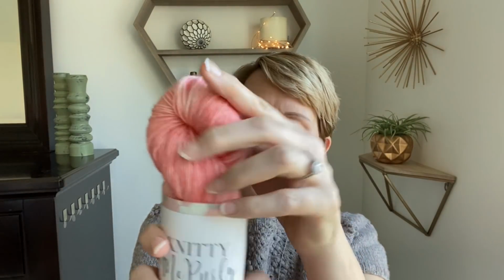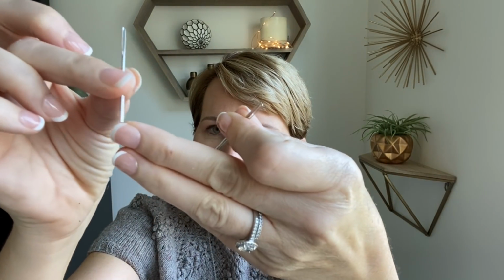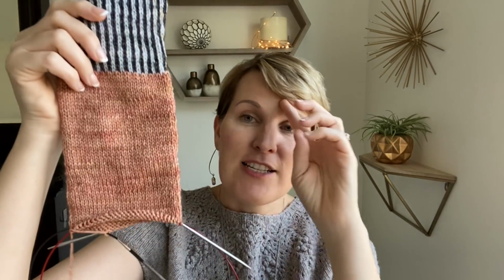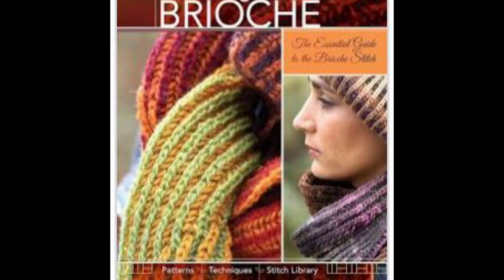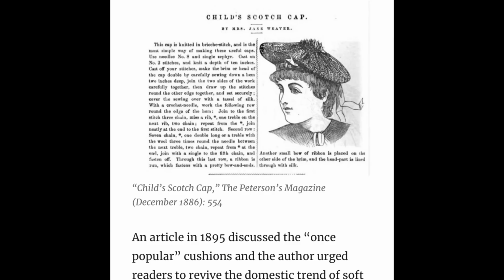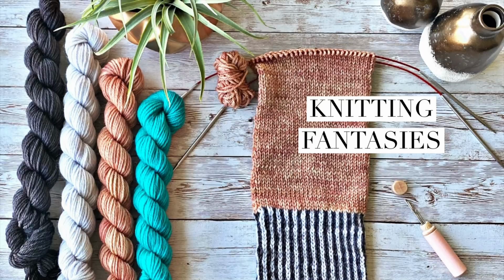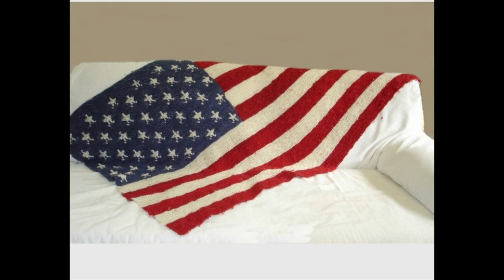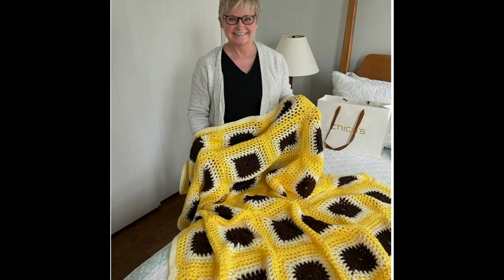Knitty McPurly Podcast Epsiode 73: Victorian Brioche and 2000s Hygge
Hi Knitters!

I accidentally said that the adorable needle cases were in the shop, but they aren’t yet - hopefully they will be up in a few days.

ALSO: 2022 Advent Calendars will go on sale in April!  There are a lot so if you can’t get one right away, they will hopefully be available for awhile!

Big, Fat Yarn Blanket Kit

American Flag Blanket by TheKnittingNiche

Xoxo,
Devin